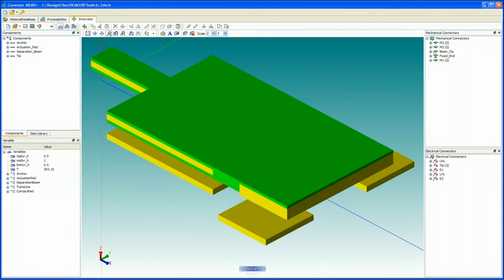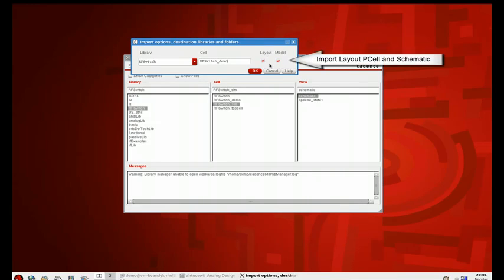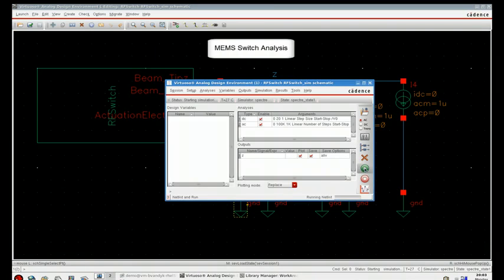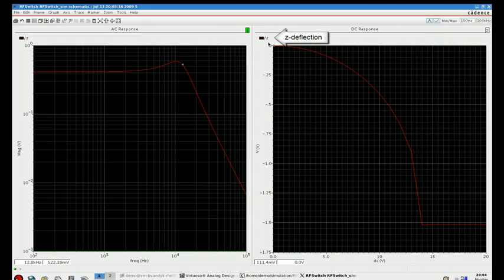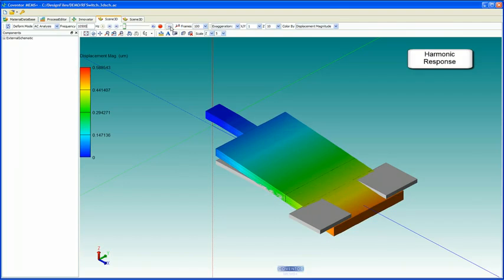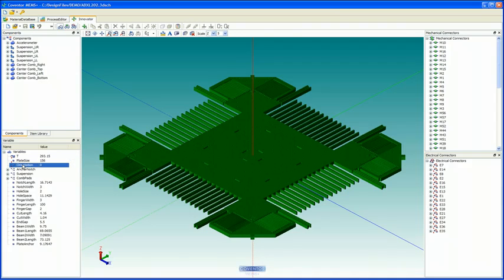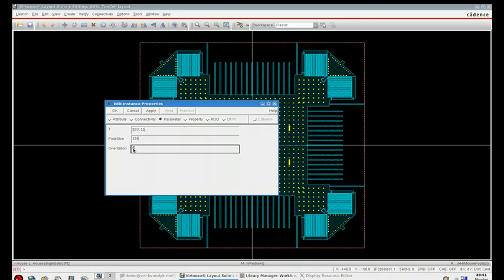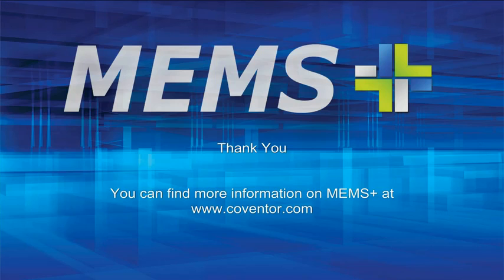Coventorware MEMS+ Ⅱ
整合微機電與IC 之設計平台, 加速微機電產品開發流程